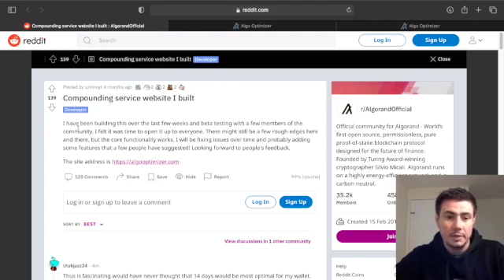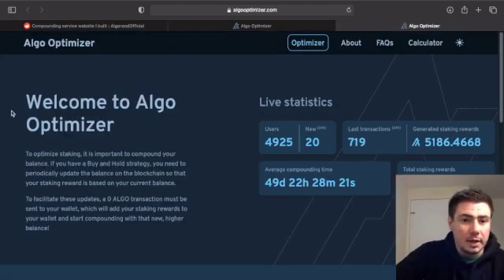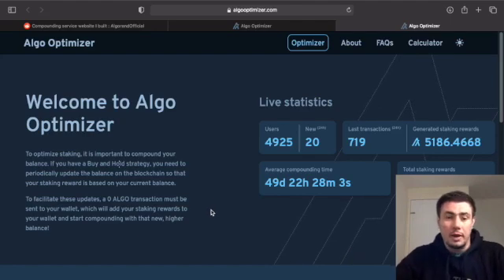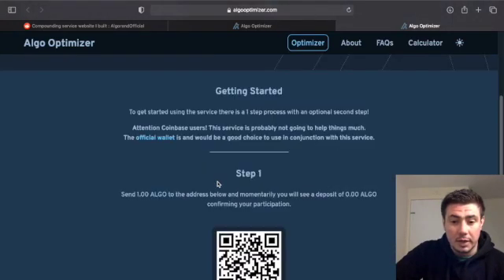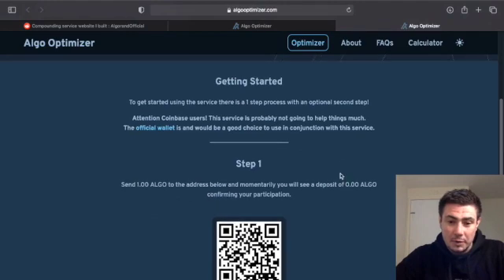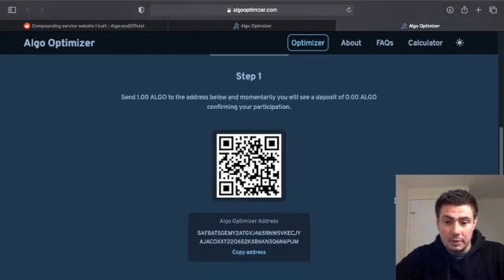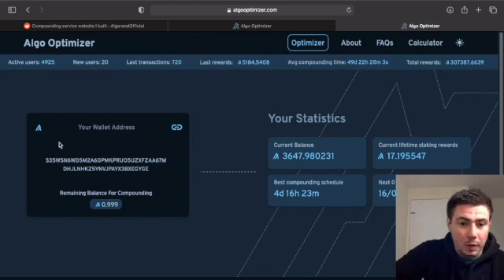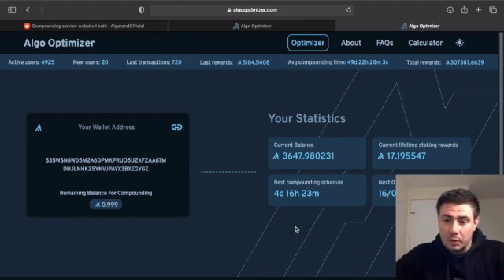Algorand Optimizer! Must Watch!!!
In this video I give a tutorial and speak about the benefits of using the ALGO optimizer.